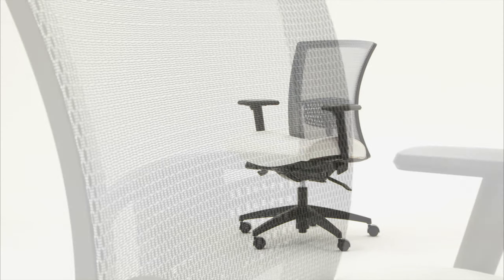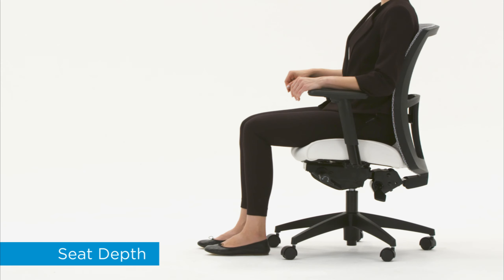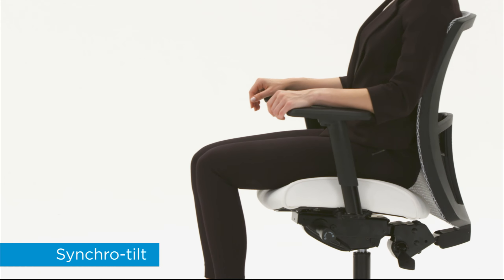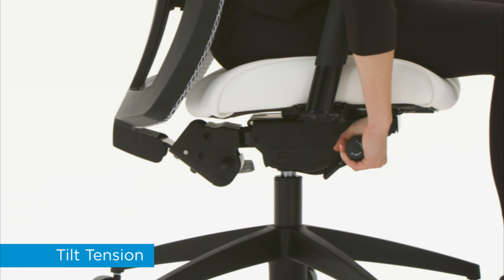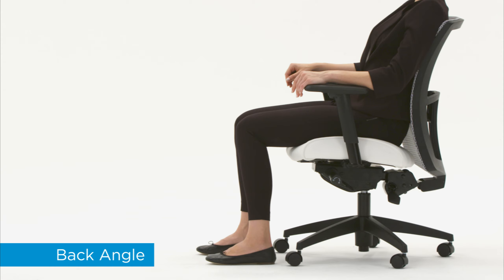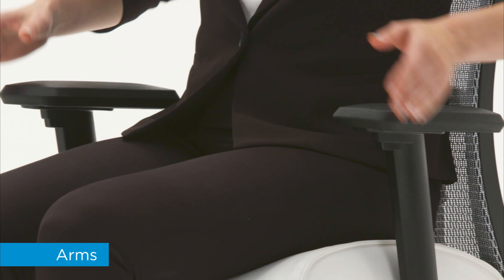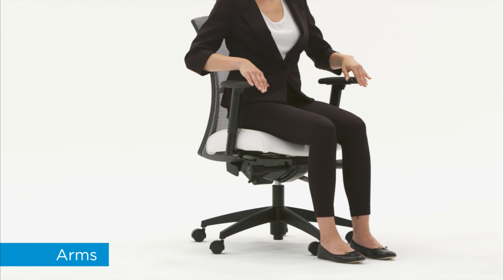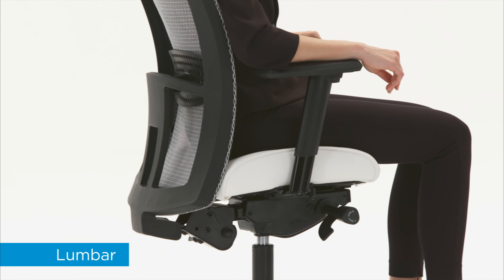How to get the most out of a Vion chair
Step-by-step guide on how to use a Vion chair